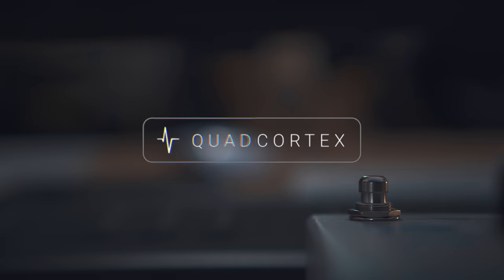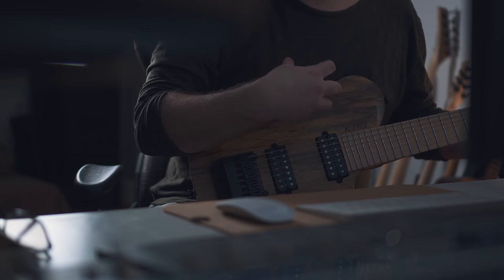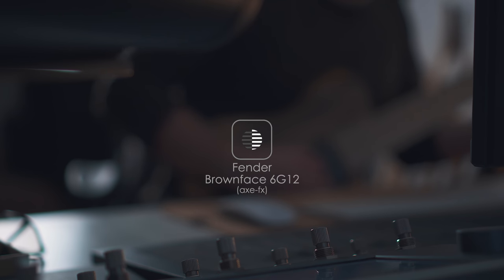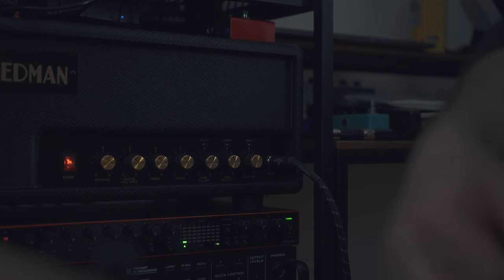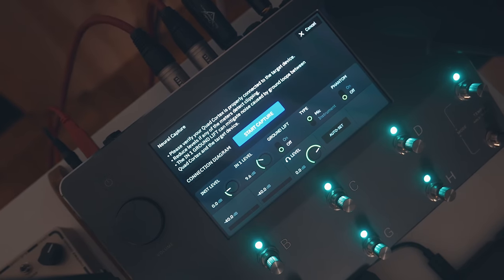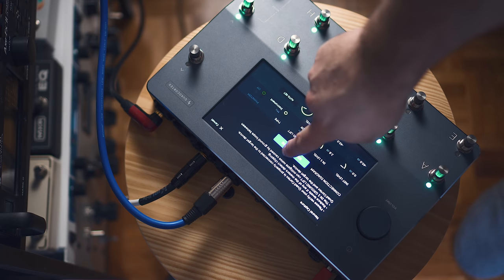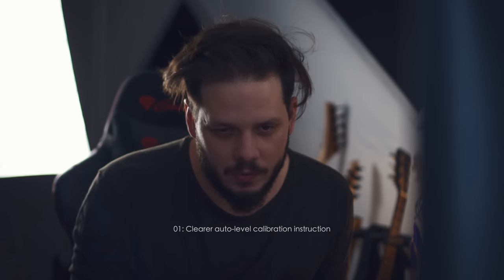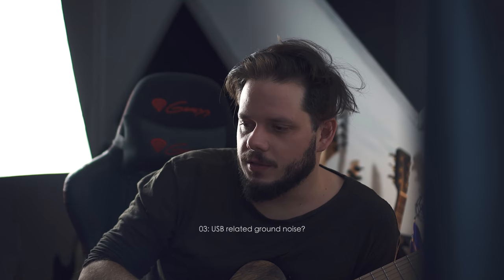QUAD CORTEX | Neural Capture vs Real Amplifier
- Focusrite
- Neural DSP
- Arturia
- Kiesel Guitars
- Wood Guerilla Instruments
- Roli
- Steinberg
- StringJoy

- Sony a6500 (Cine 2 & Cine 4)
- Panasonic LX100 (small travel camera)
- Final Cut Pro (editing/color)

stay fab! \o/

00:00 Intro
00:43 My Neural Captures
05:05 Capturing The Amplifier
06:18 Neural Capture vs Real Amplifier
08:14 Some Final Thoughts